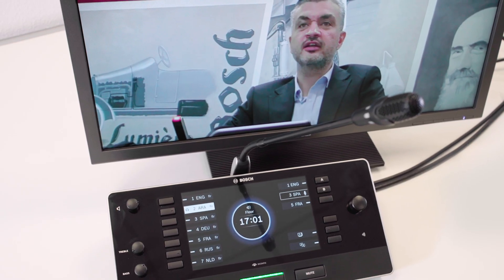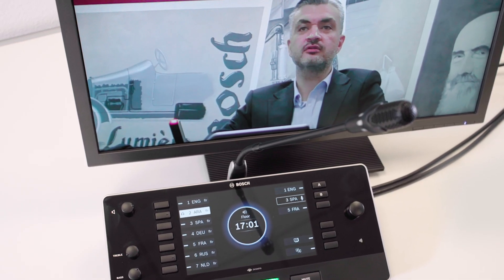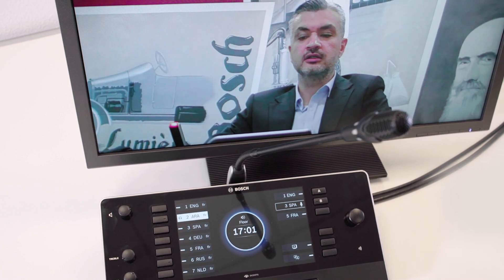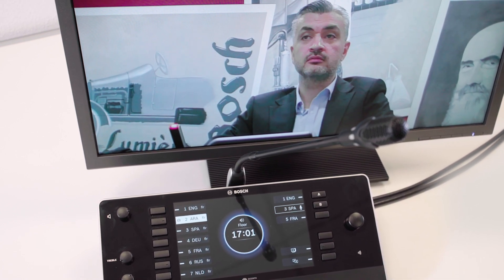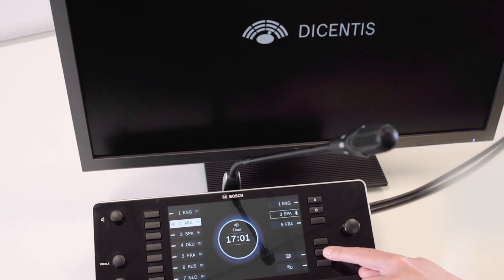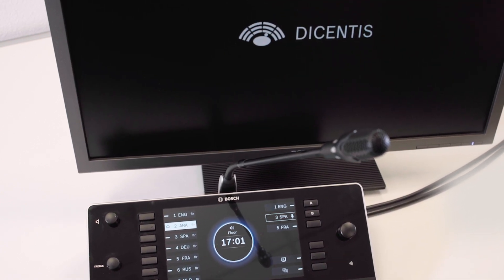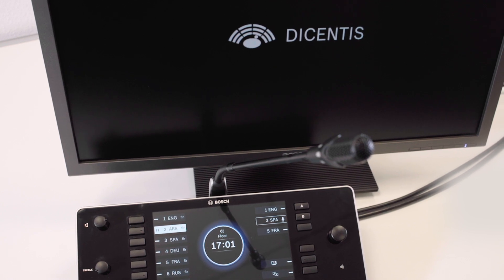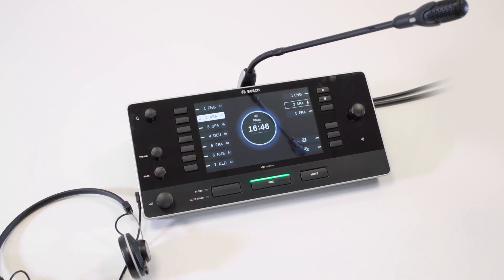Bosch Security – Highlighting the DICENTIS Interpreter desk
The design of the DICENTIS Interpreter desk is optimized for the real-life needs of interpreters. View how the simplified, intuitive and ergonomic desk helps interpreters focus on their job.